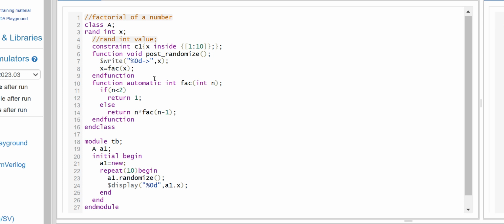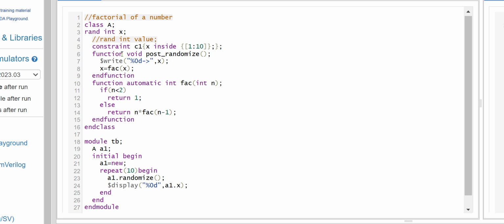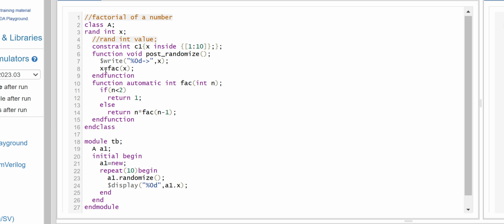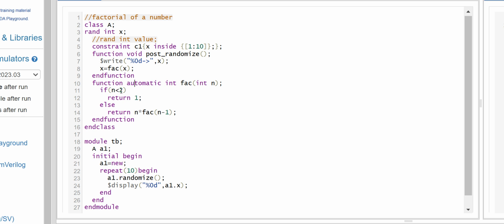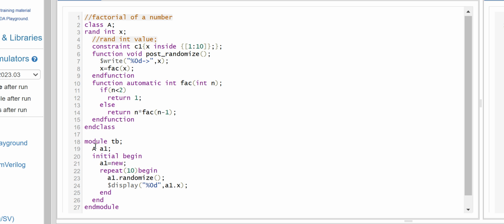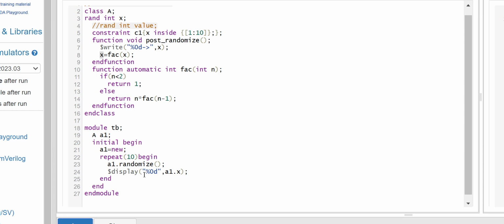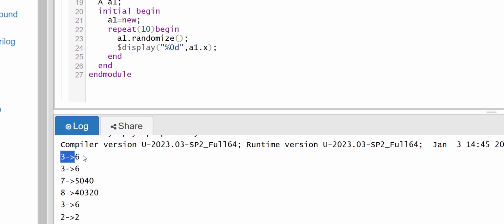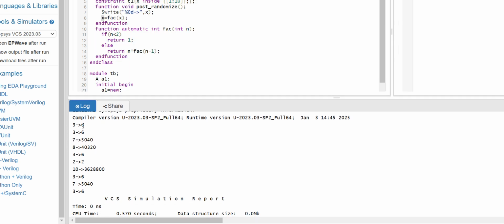Constraint for generating factorial only ||#4|| system verilog || verification ||advance sv topic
This video is ideal for ECE and VLSI students, professionals, and anyone preparing for interviews in the field of digital design.